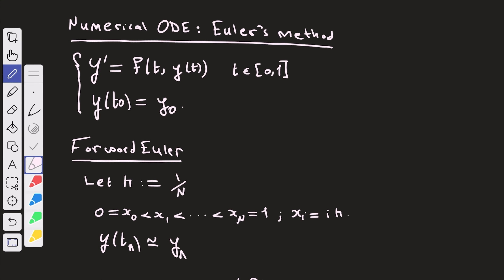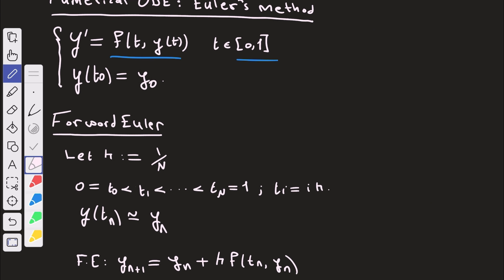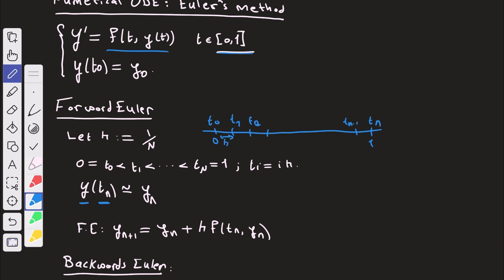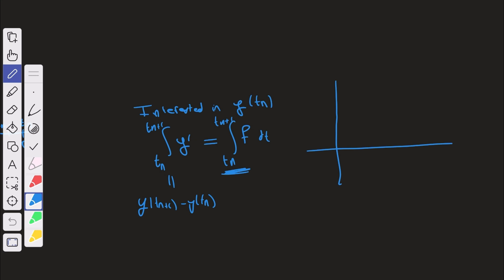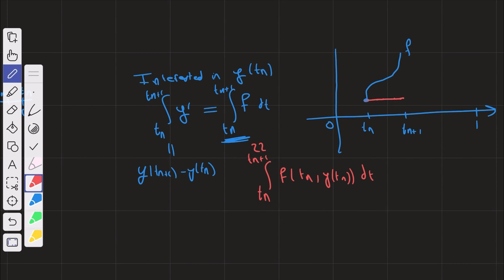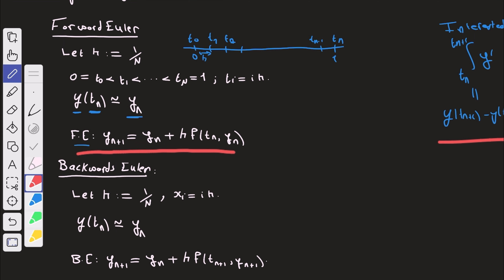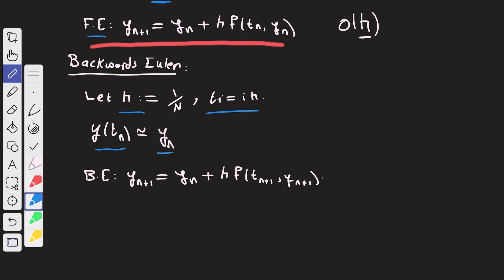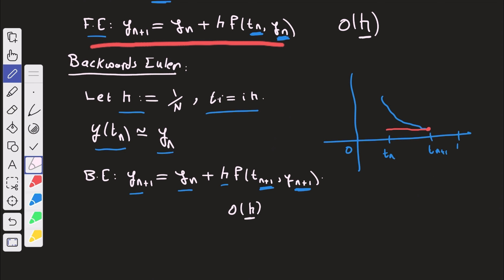Forward and Backward Euler’s Methods| Numerical ODEs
This video introduces two numerical methods for solving an ODE problem, namely forward and backward Euler's methods. Check out the playlist on the subject!